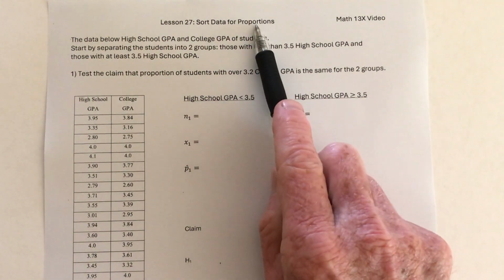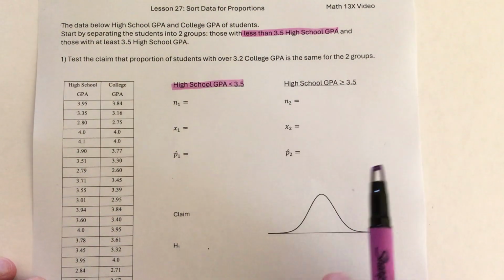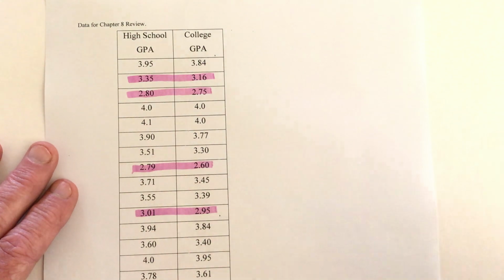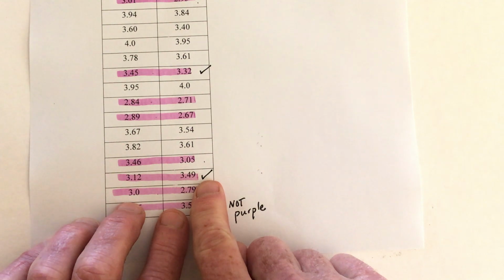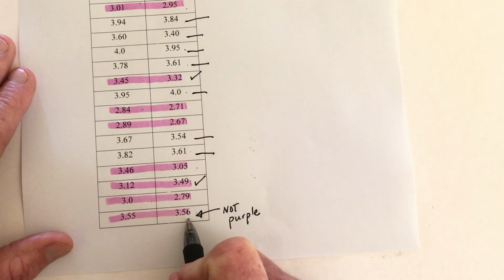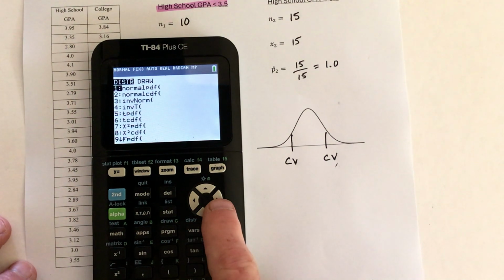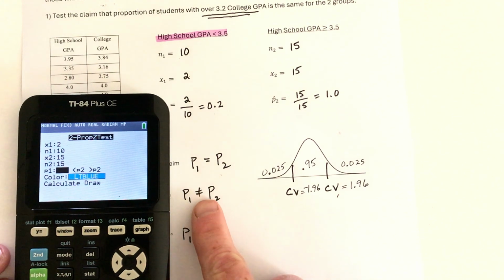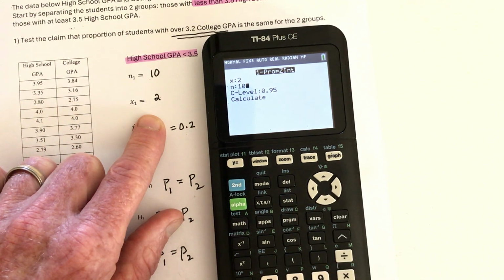Math 13X Lesson 27 Sort Data for Proportions